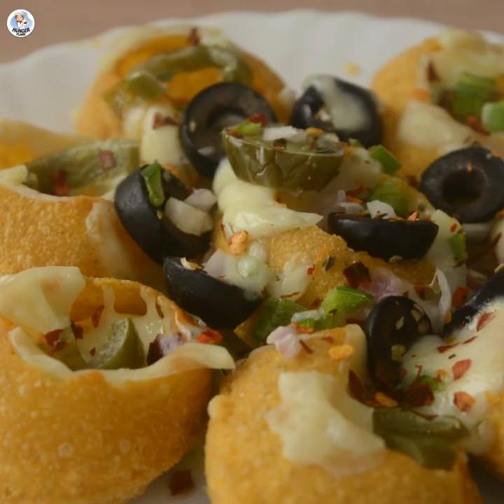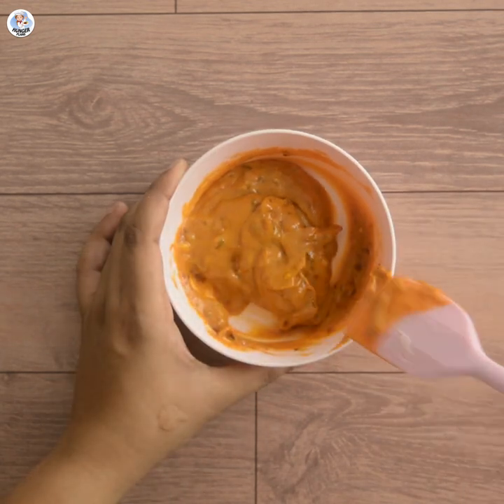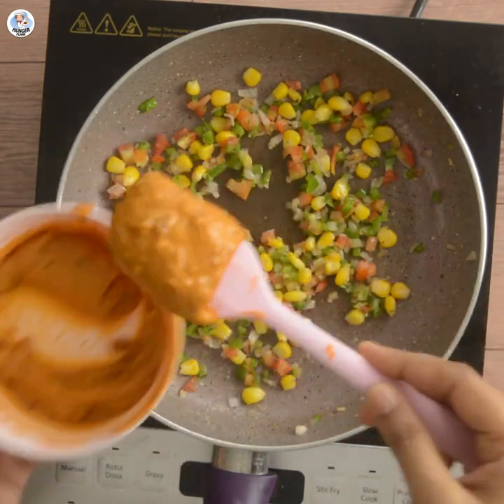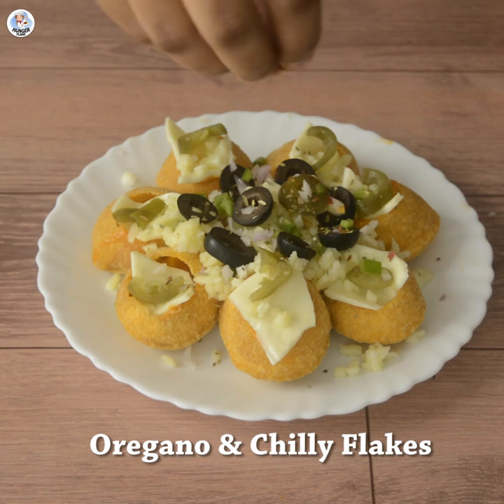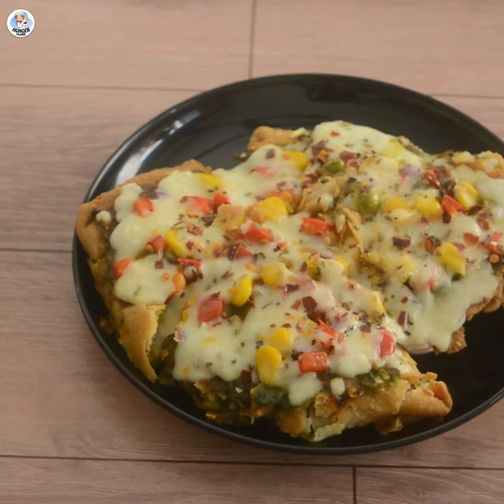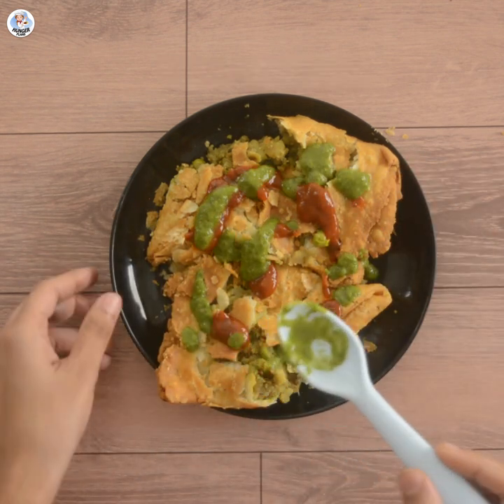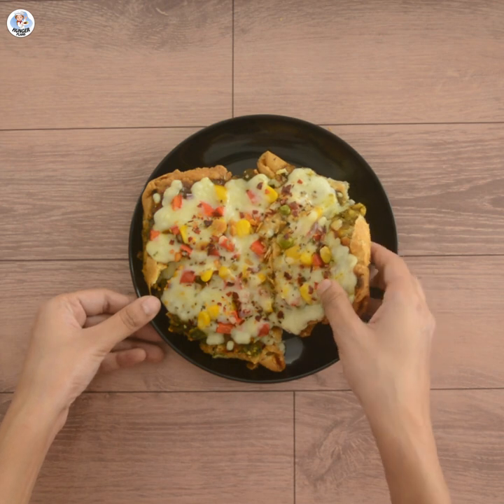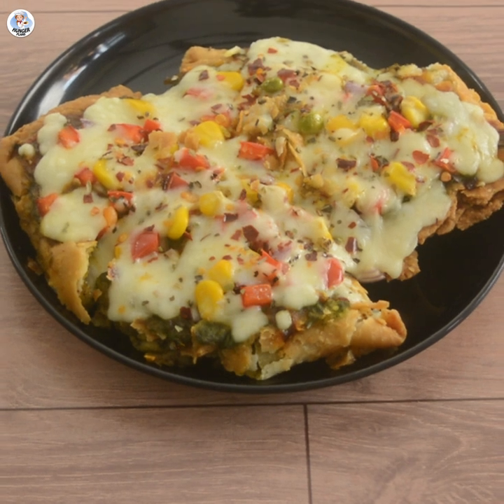Fusion Pizza Recipes | Cheese Pizza Pani Puri | Cheesy Samosa Pizza | Indo-Italian Fusion Food | HP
Hello Hungry Fammm!!
In This Video I Made Pizza Pani Puri & Samosa Pizza.
Try these Amazing Recipes and Let us Know Your Feedback.
Let me Know If You Want to See Next.

 Fusion Pizza Recipes | Pizza Pani Puri | Samosa Pizza | Indo-Italian Fusion Food| Testing Food Hacks From 5 Minute Crafts | Testing Food Hacks | Insta Famous Food | Testing Viral 5 Minute Crafts Food Hacks | Testing Hacks Sent By Subscribers | 5 Minute Crafts | 5 Minute Crafts Food Hacks

5 minute crafts recipe

5 minute crafts food hacks

5 minute crafts testing

life hacks

5 minute life hacks

5 minute crafts food